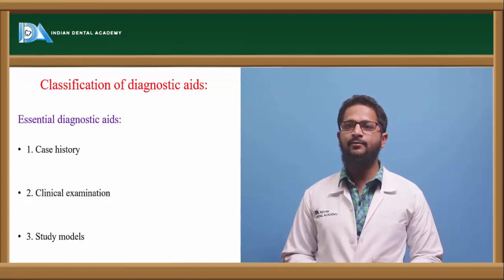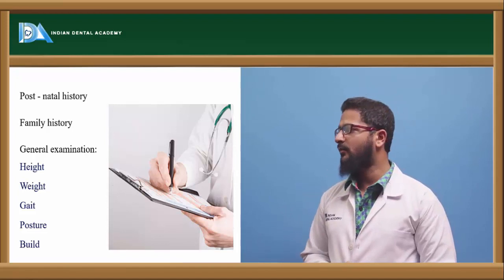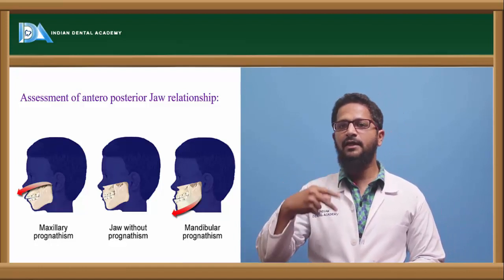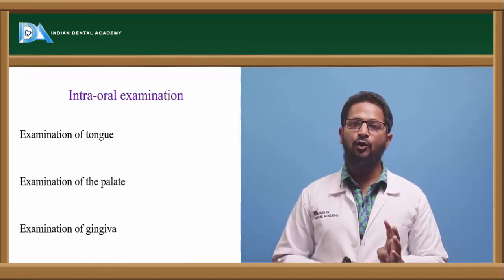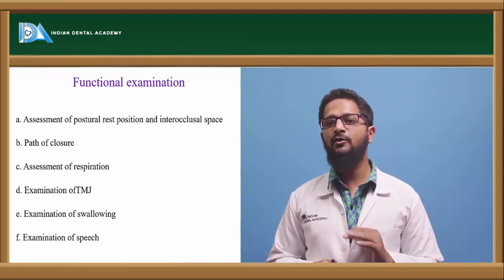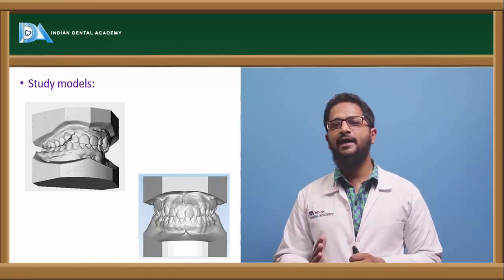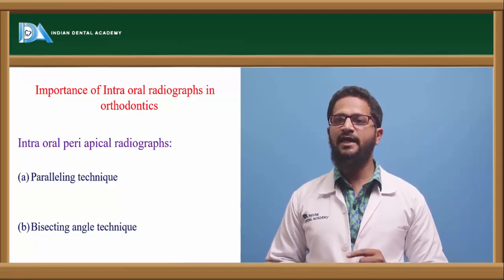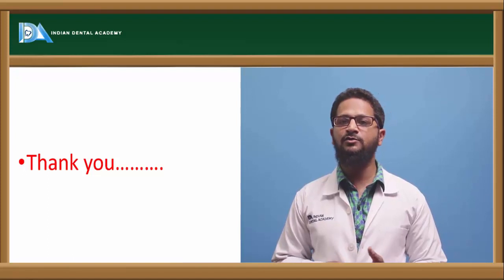Diagnosis and diagnostic aids | Orthodontics